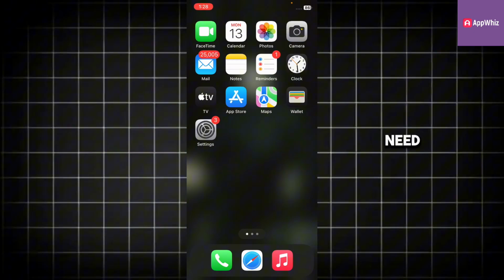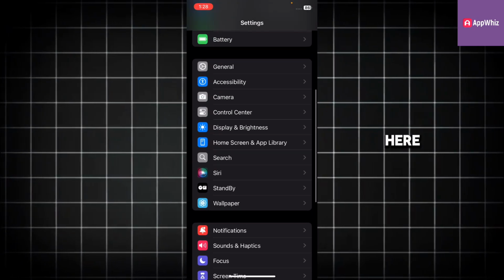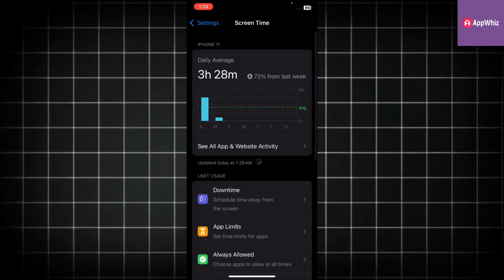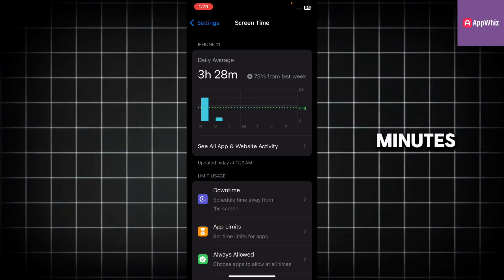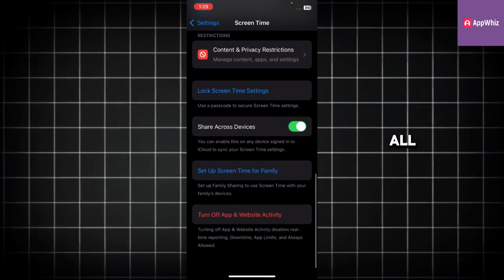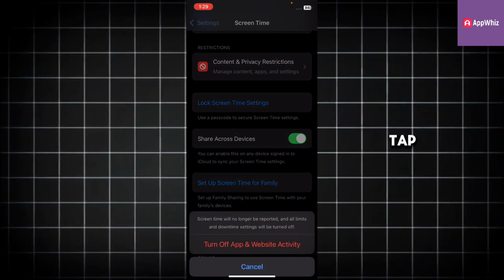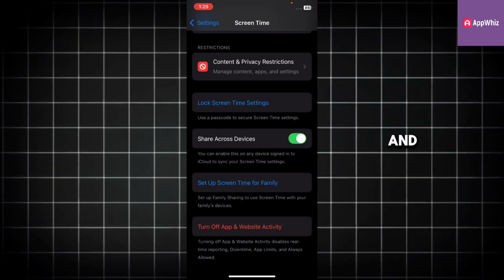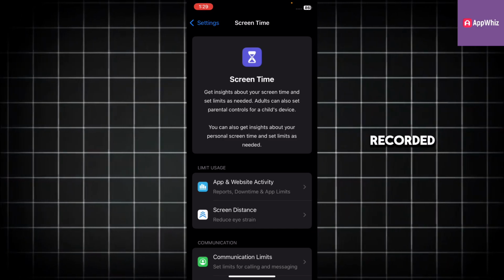How to Turn Off Screen Time on iPhone (2026) | Disable Screen Time & App Limits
Want to turn off Screen Time on your iPhone? In this step-by-step tutorial, I’ll show you how to disable Screen Time, remove App Limits, turn off Downtime, and disable content restrictions on the latest iPhone and iOS versions.

Whether you no longer need parental controls or simply want to remove Screen Time restrictions, this guide will walk you through the entire process in just a few minutes.

In this video you’ll learn:

* ✅ How to turn off Screen Time on iPhone
* ✅ How to disable App Limits
* ✅ How to remove Downtime
* ✅ How to disable Content & Privacy Restrictions
* ✅ Works on the latest iPhone models and iOS updates